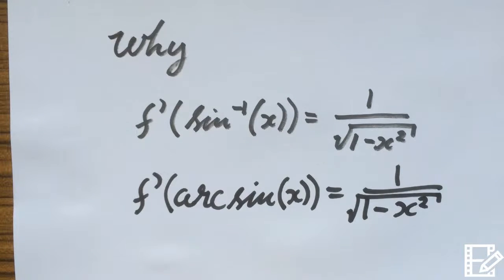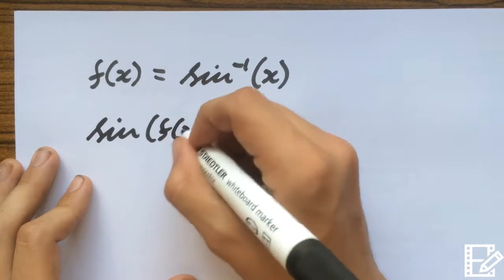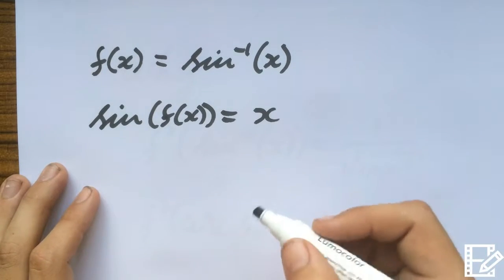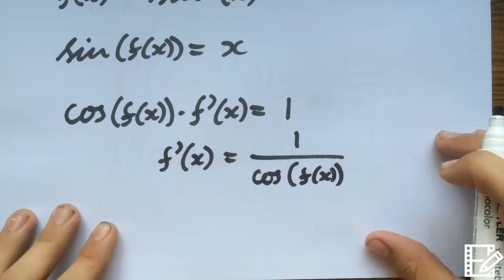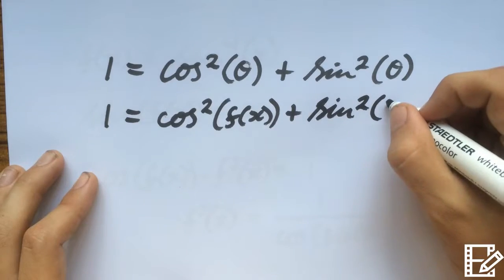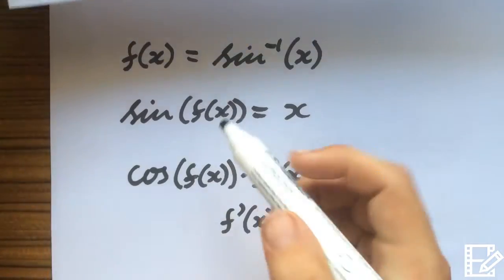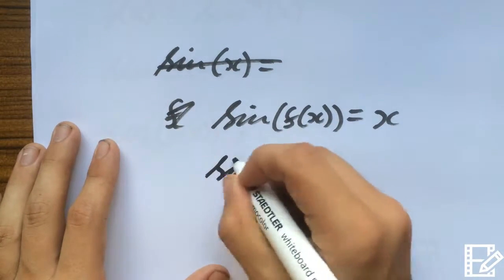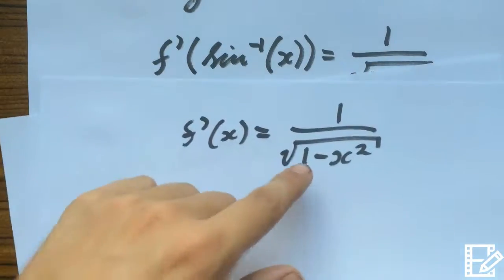Derivatives - Proof - f'(arcsin(x))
this video shows what the derivative of arcsin(x) or inverse sin(x) is and why it is that way.